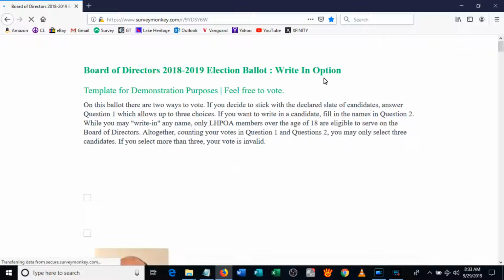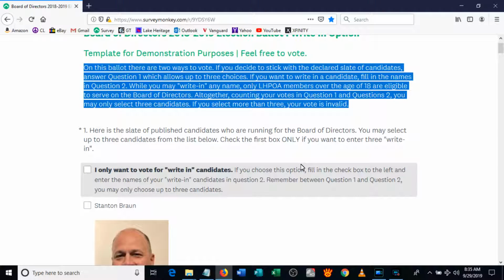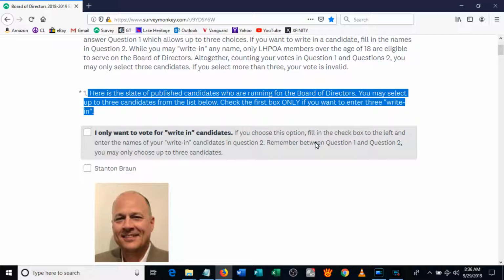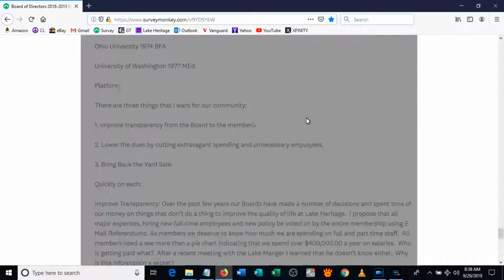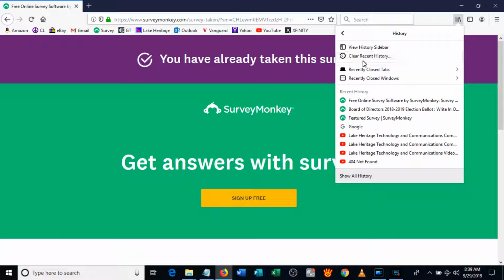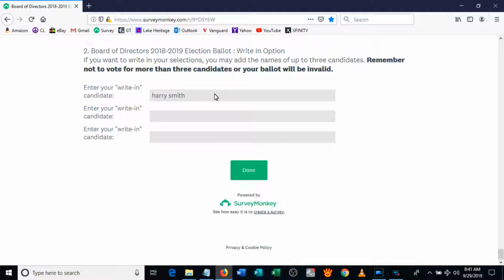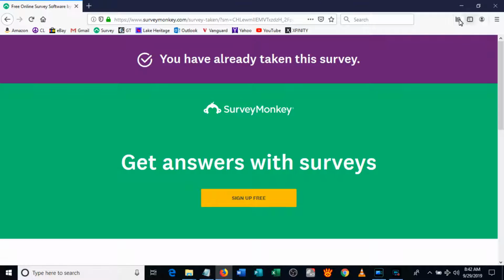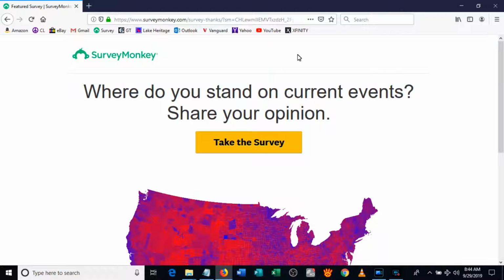Lake Heritage Technology and Communications Committee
Part 1
This is Part 1 of a series of what the end user or voter sees if he/she receives an email invitation to vote using SurveyMonkey. Part 2 will address how to create the ballot using survey software and Part 3, how to crunch the data in Excel that are the exported results.